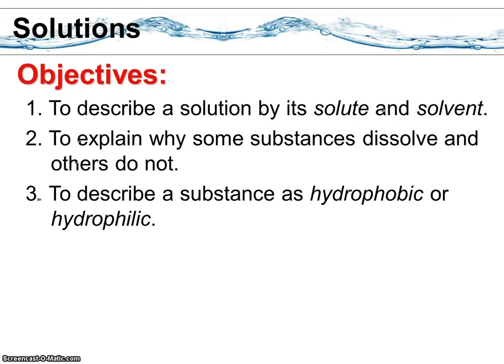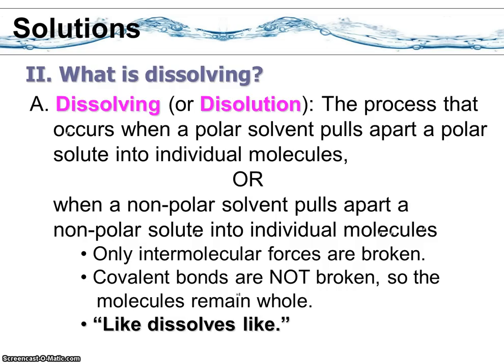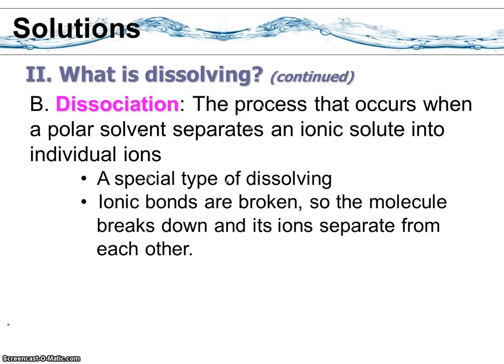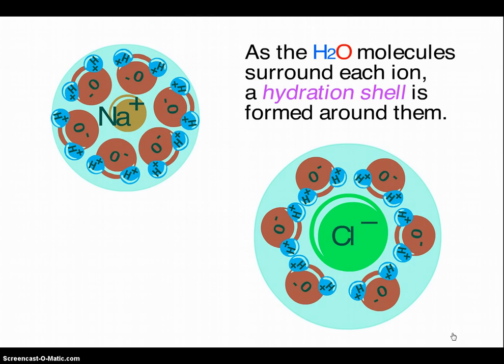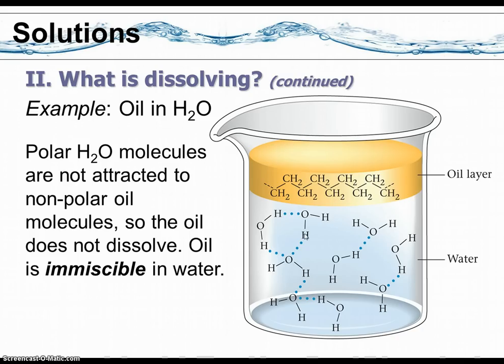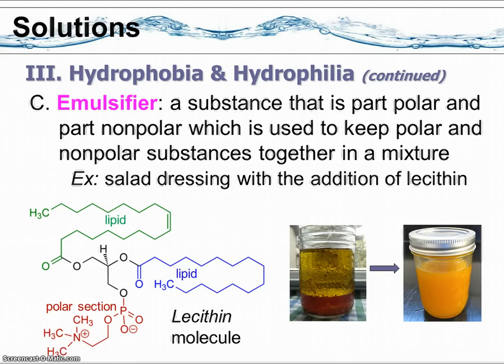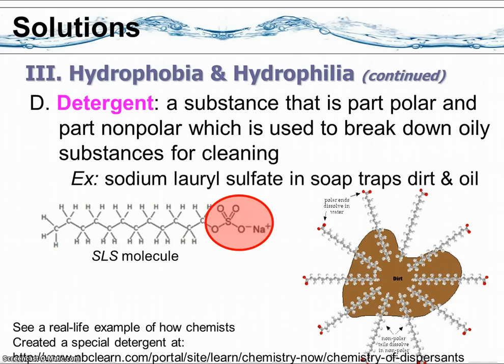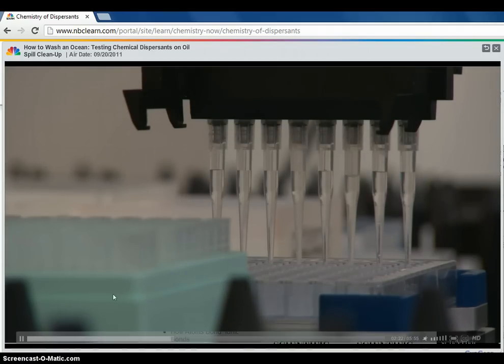Solutions #1: Intro to Solutions lecture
Lecture #1 on Solutions for WHS honors chemistry